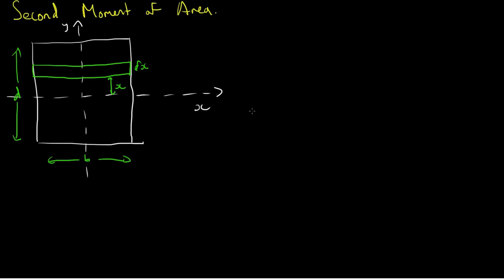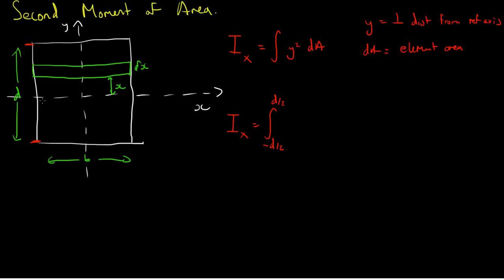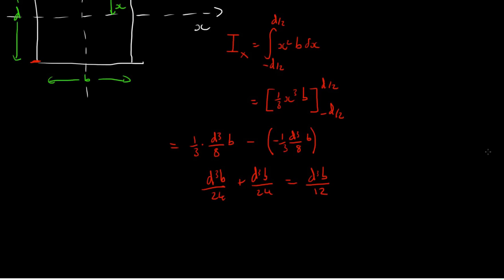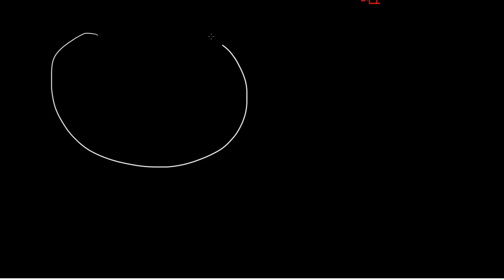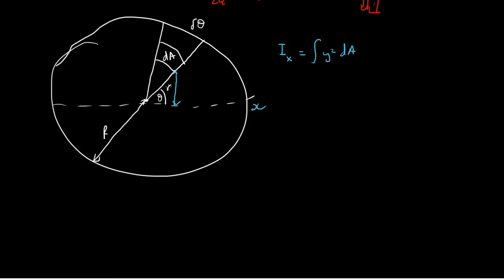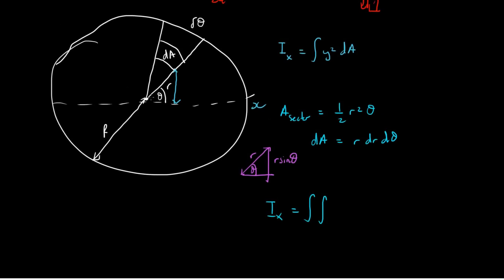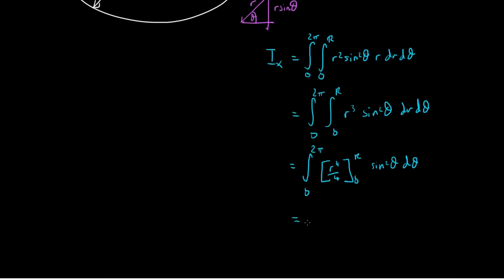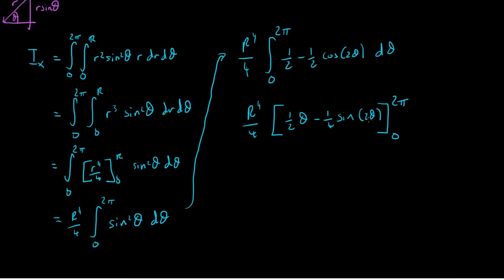Second Moment of Area from 1st principles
In this video I introduce the method of finding the second moments of area of basic shapes from first principles.